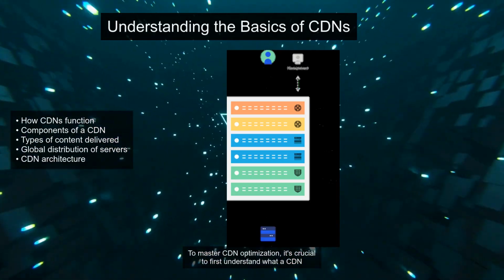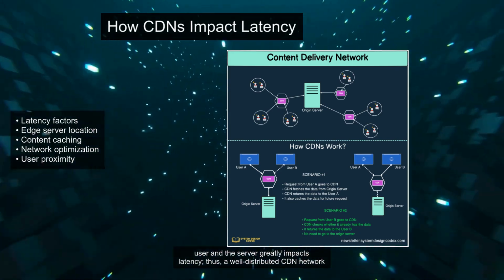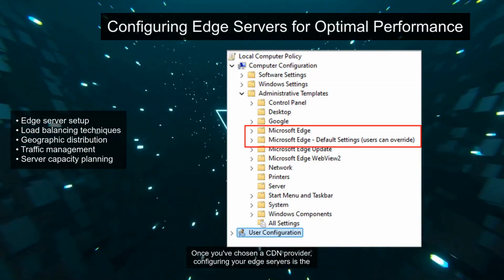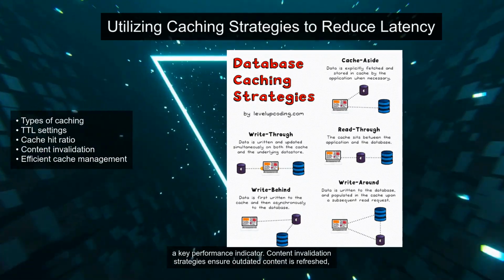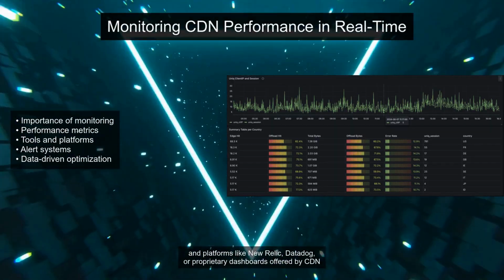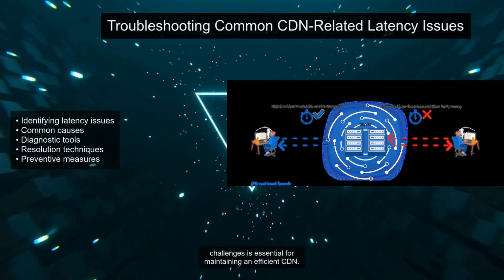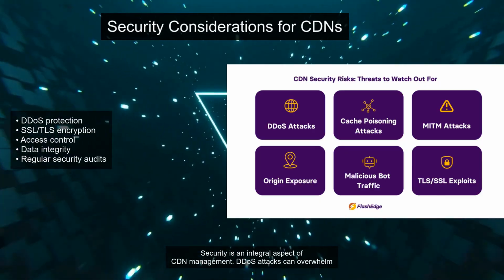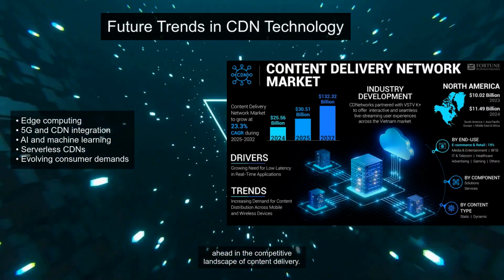Mastering CDN for Low Latency Delivery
🤖 **Opening Hook:** Have you ever wondered how websites deliver lightning-fast content worldwide? Or why some streaming services buffer while others don't? 🌐 Unlock the secrets of **CDN technology** and discover how to optimize it for **low latency delivery**!

**Brief Summary:** This video dives into the art of mastering CDNs, teaching you how to reduce latency and configure CDNs for optimal performance. 🎯

- ✨ **Introduction to CDNs:** Definition, importance, and role in reducing latency
- ⚡ **Understanding the Basics:** How CDNs function and their global architecture
- 🚀 **Impact on Latency:** Factors, caching, and user proximity
- 🎯 **Choosing the Right Provider:** Evaluating features, cost, and security
- 🔥 **Configuring Edge Servers:** Setup, load balancing, and traffic management
- 🛠️ **Caching Strategies:** Types of caching and TTL settings
- 📌 **Compression Techniques:** Implementing Gzip and Brotli
- 🧠 **Monitoring Performance:** Real-time tools and metrics
- 🌐 **Troubleshooting Latency Issues:** Common causes and resolutions
- 🔵 **Advanced Optimization:** Dynamic content acceleration and HTTP/2
- 📢 **Security Considerations:** DDoS protection and access control
- 💖 **Future Trends:** Edge computing, 5G integration, and AI

🧠 **Target Audience Appeal:** Perfect for AI enthusiasts, tech aficionados, and anyone eager to enhance their **digital delivery strategies**. Critical for optimizing your tech workflow!

🌐 **Other Related Vid

   Engineering